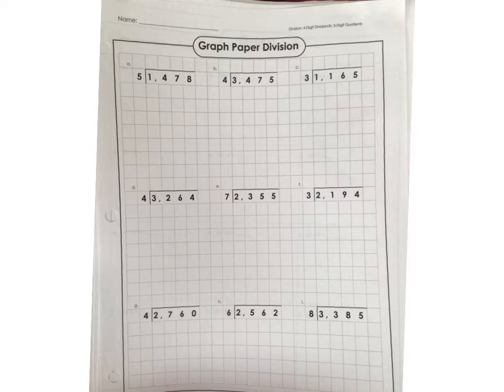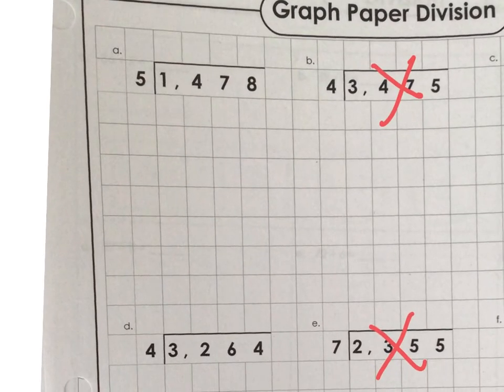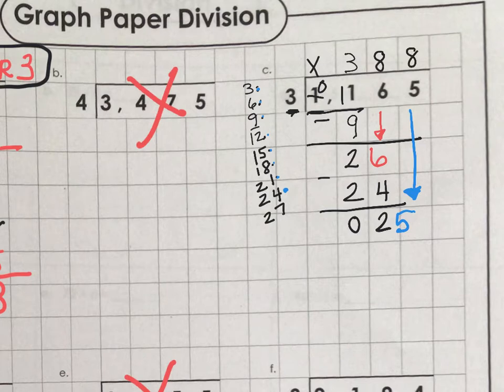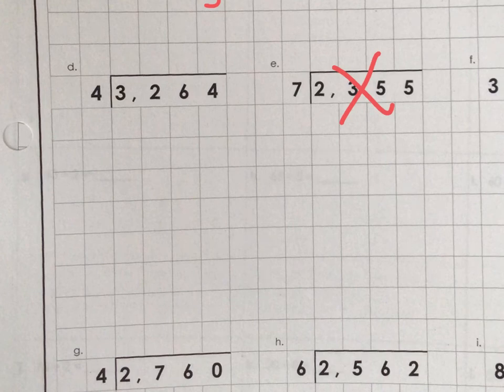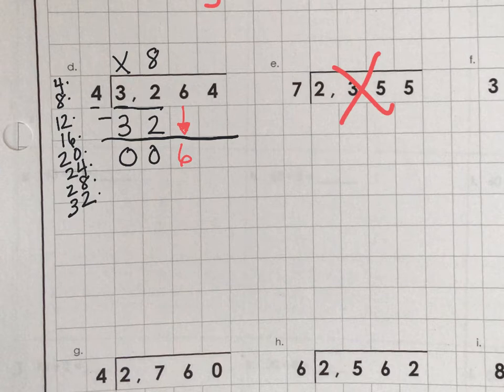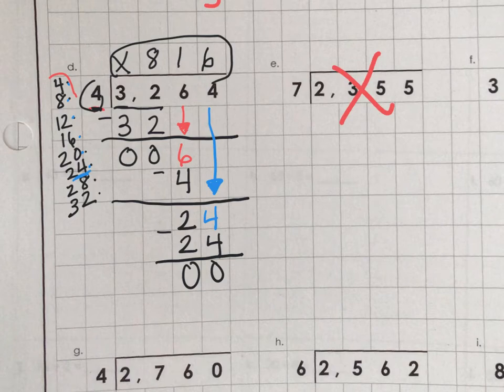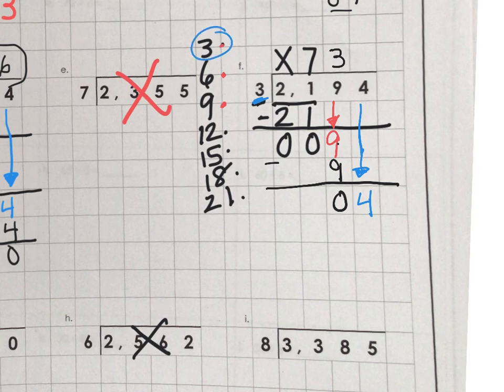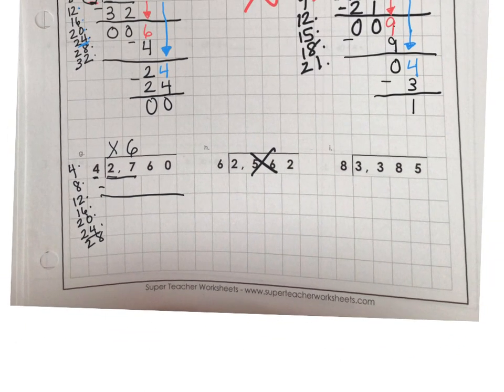4th math grid long div.